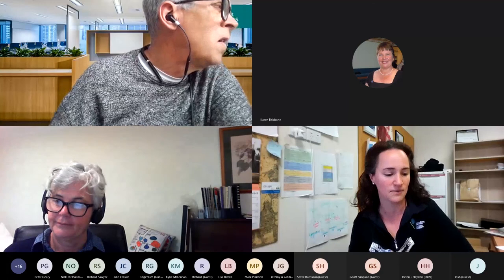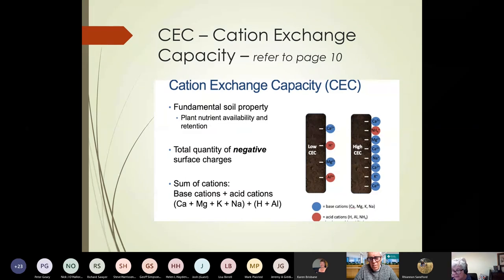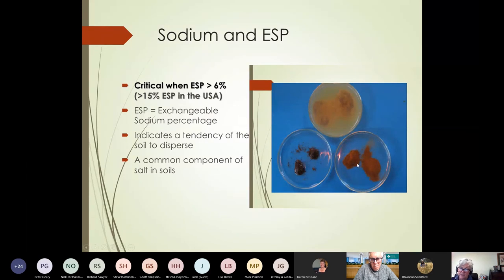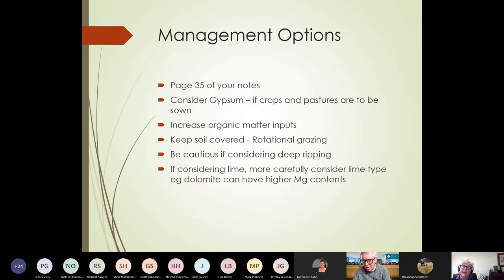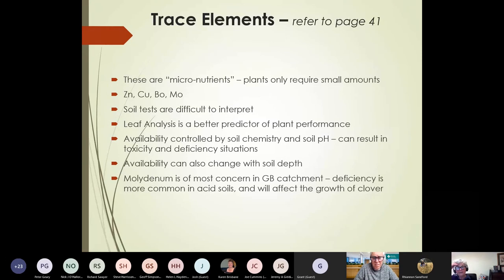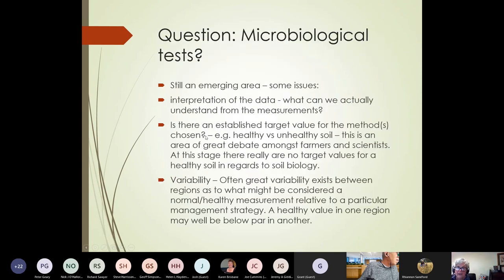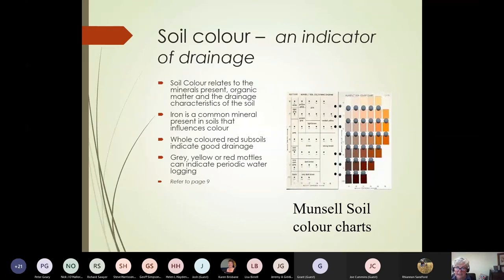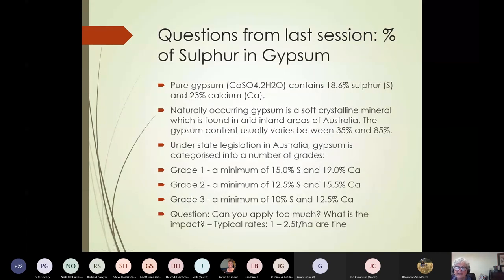Session 3 - Soils and interpreting soil tests - Cath Botta